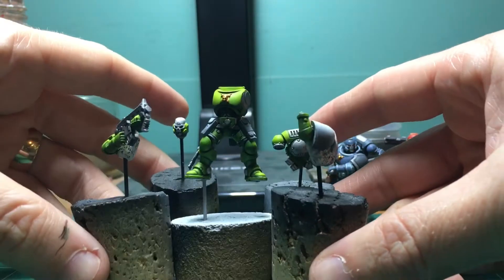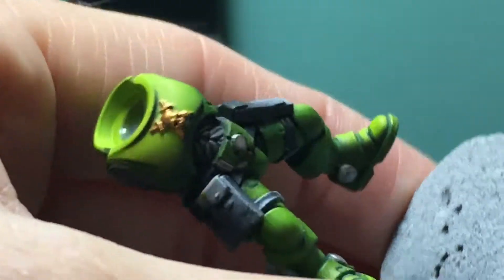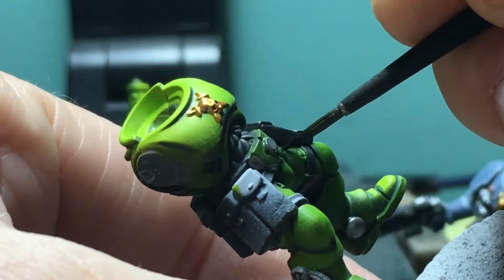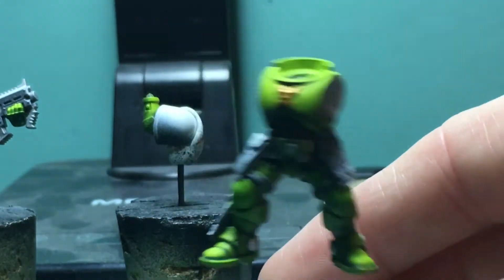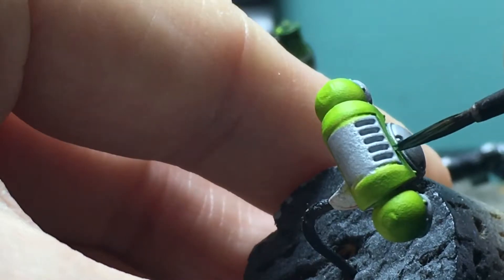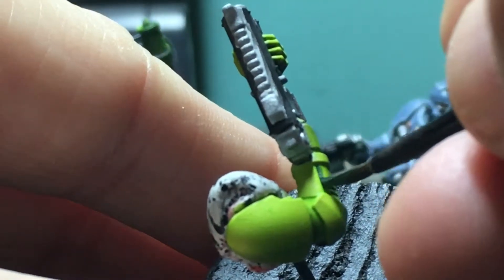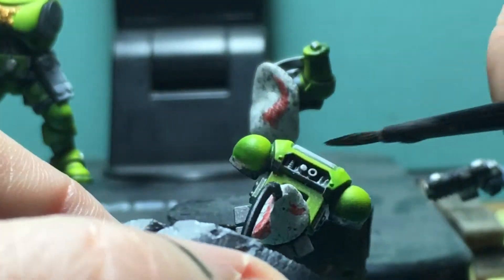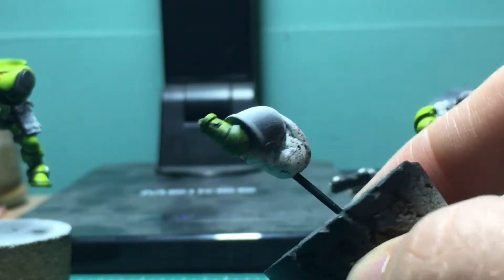Panel lining day 2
More Panel lining!!

This Primaris Reiver (in Salamander Heraldry) will be joining my Unnumbered Son’s Warhammer 40k Kill Team as a Grayshield

For a preview of what is coming check out my Rumbl